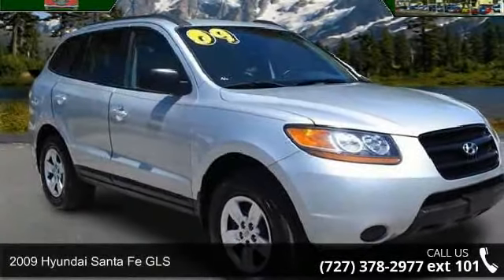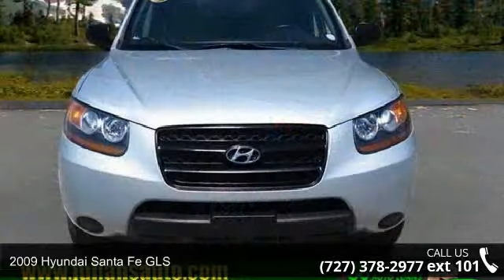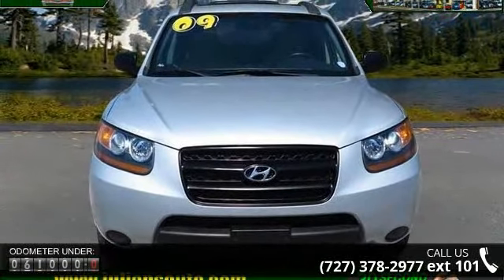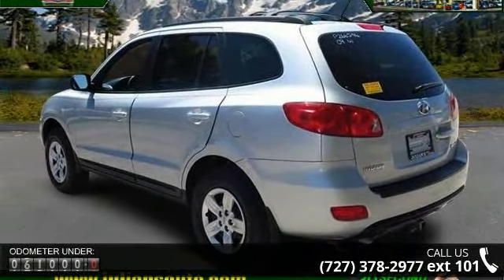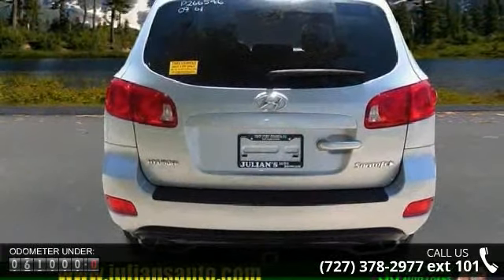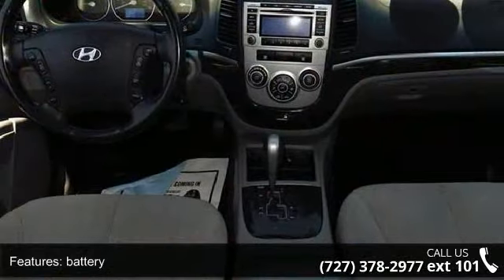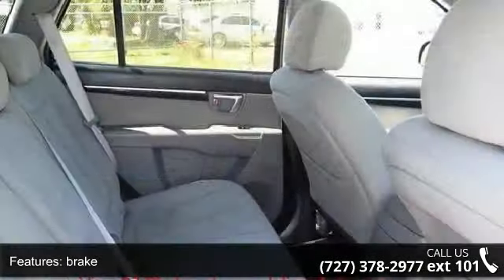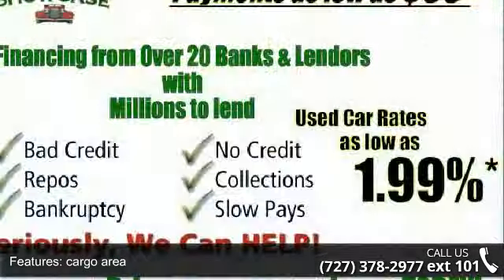2009 Hyundai Santa Fe GLS - Julians Auto Showcase - New P...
FAMILY SIZED SUV, GLS MODEL, V6 MODEL, PRICED TO SELL!!  Welcome to Julian's Auto Showcase virtual online tour... We present to you this 2009 HYUNDAI SANTE FE GLS MODEL, FINANCING FOR EVERYONE! GOOD CREDIT BAD CREDIT OR NO CREDIT! We have a easy credit application online, get pre-approved!   We have throughly inspected this vehicle through our service department, with a fresh oil change, and more!  This vehicle has been professionally detailed inside and out, with immaculate plush seats, needs nothing but a New Owner!  All preowned vehicles are not created equal. We inspect our vehicles, sometimes twice, to make sure that you are getting one of the finest automobiles available. That being said, we are not a new car store and preowned vehicles will have normal wear and tear that is in keeping with the year & miles.